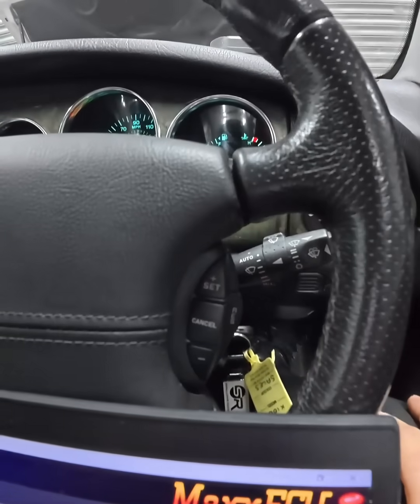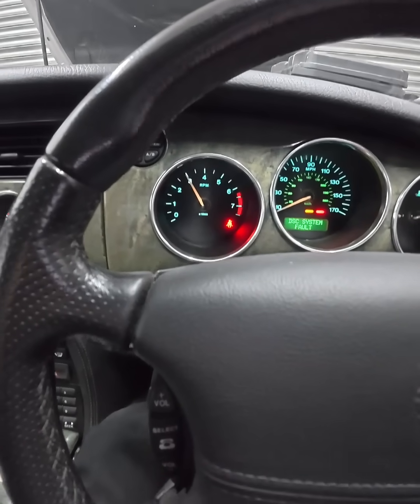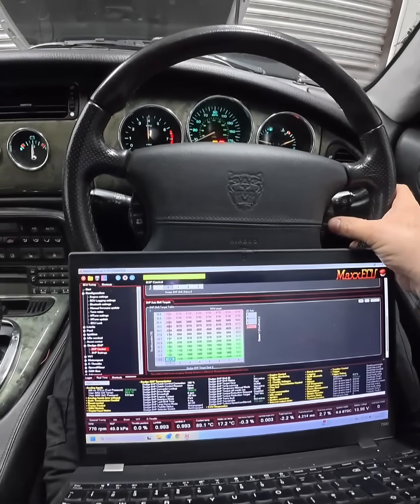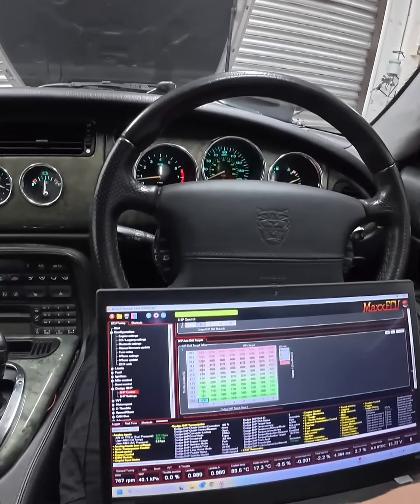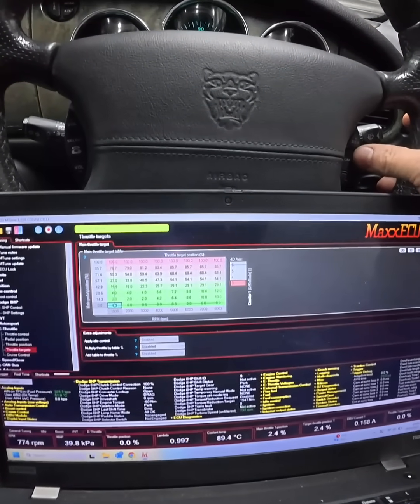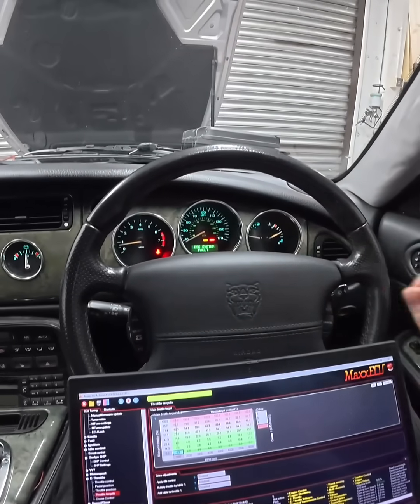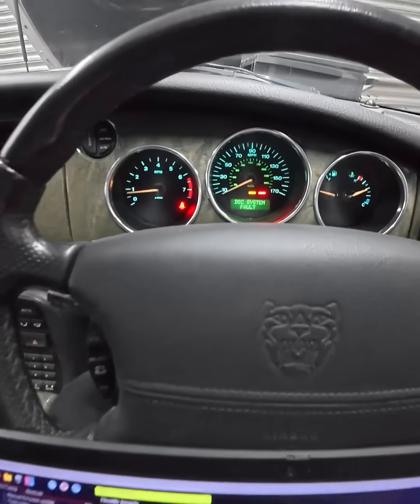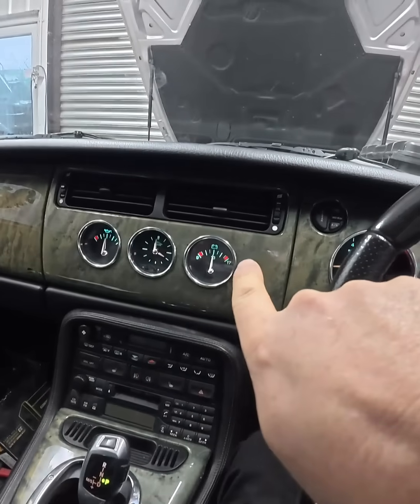MaxxECU 8HP Drive Mode selction on the steering wheel with tachometer Telltale! OEM CANBUS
Reverse engineering the CAN-BUS has allowed us to select 8HP gear modes from the steering wheel. Pressing the button normally allows the normal function of cruise control (all by MaxxECU), a long press selects a different drive mode. Upon selection the tachometer moves to 2k - 3k - 4k and so on for 3 seconds before returning to it's normal functions. We love the MaxxECU flexibility!